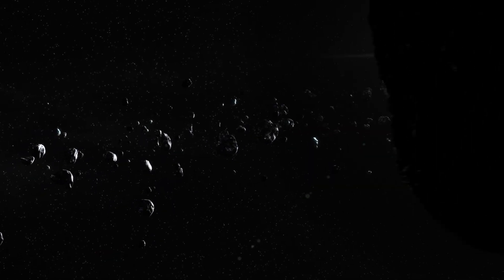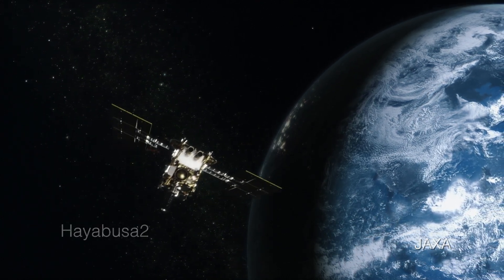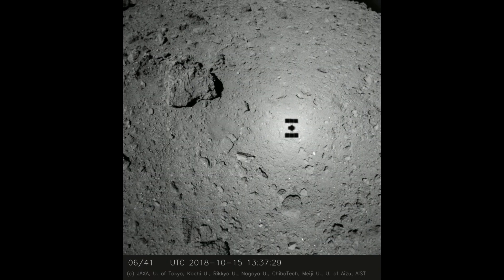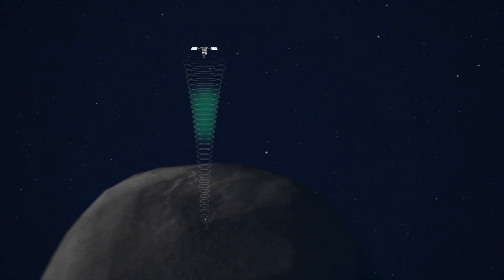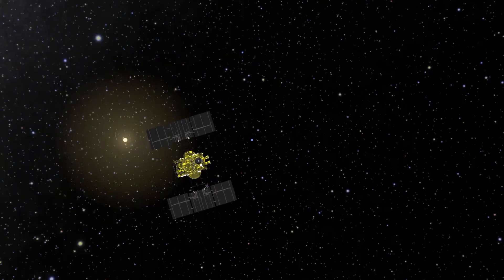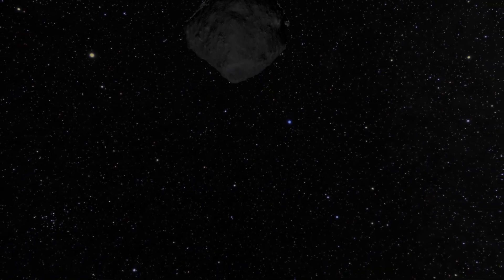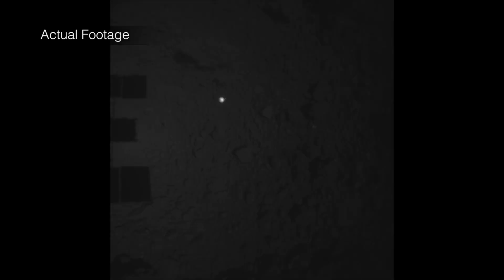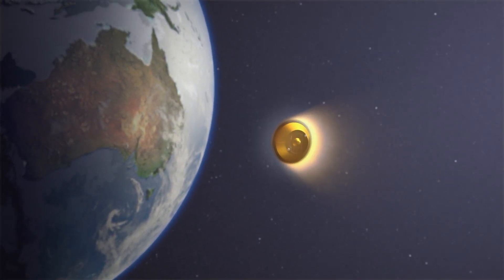How Hayabusa2 Obtained A Sample From An Asteroid | Breakthrough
The success of Hayabusa2 lies in its incredible achievement of extracting a piece of an asteroid—but how did it pull off this complex task? Discover the innovative technology and precise maneuvers that enabled this spacecraft to collect samples from a distant rock in space, offering invaluable clues about the origins of our solar system.

Breakthrough, Hayabusa2: Live From An Asteroid

Hayabusa2 became the first spacecraft to take subsurface samples of an asteroid. How did they do it? Easy, just blow a crater on the surface! The probe now has its final sample and will begin its journey back home in the coming months.